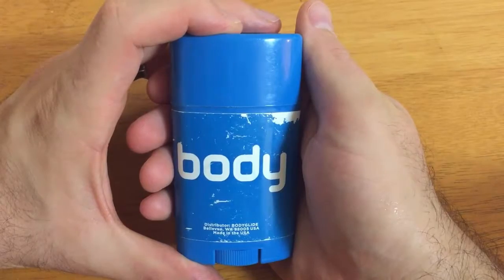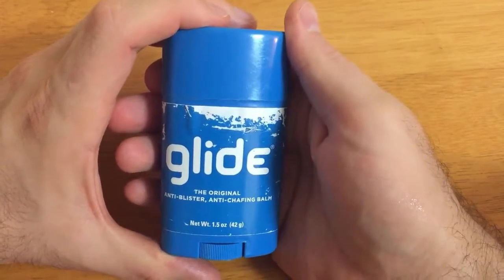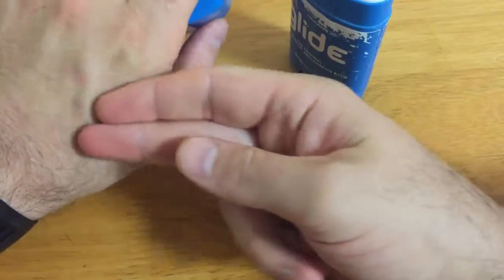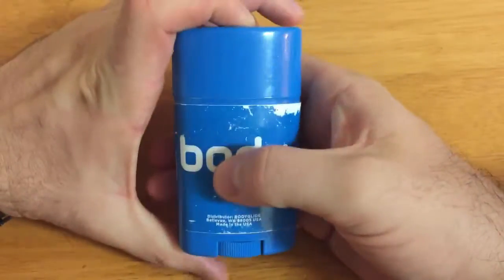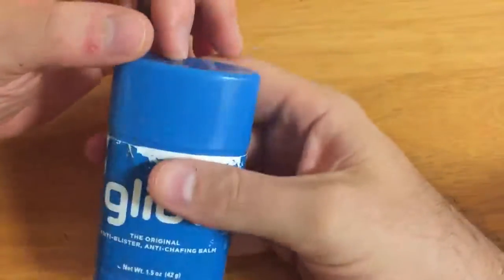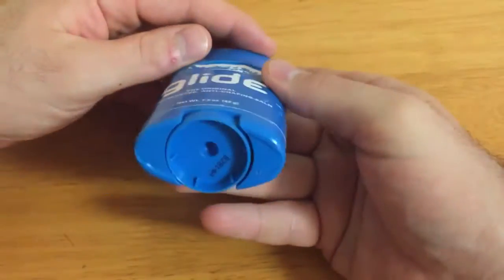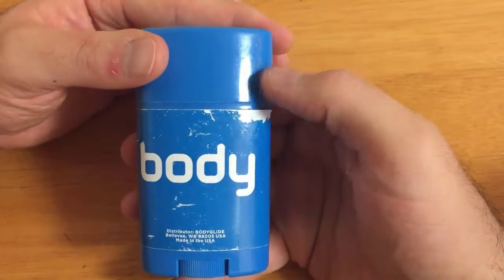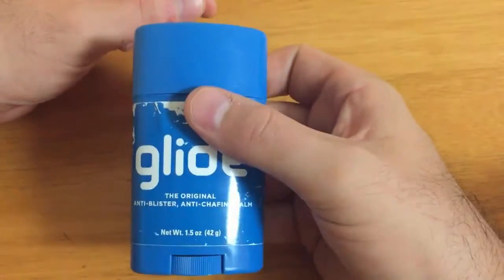Man That Burns! How To Prevent Travel Chafing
Body Glide - Link to Amazon.com